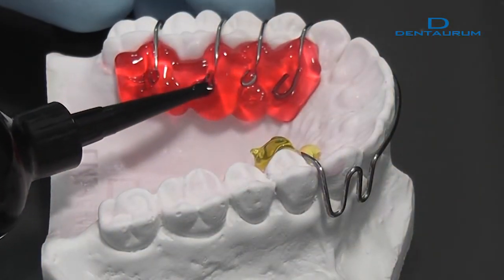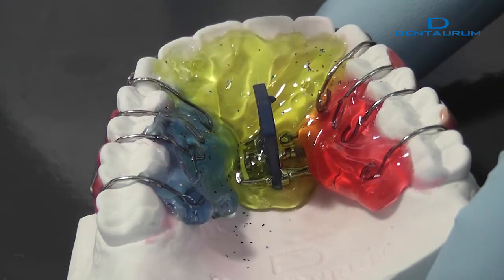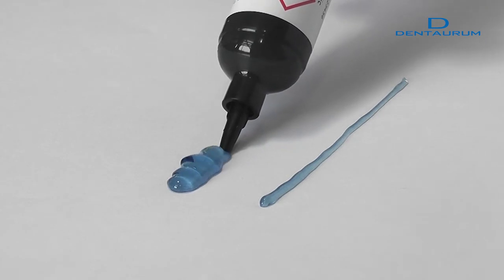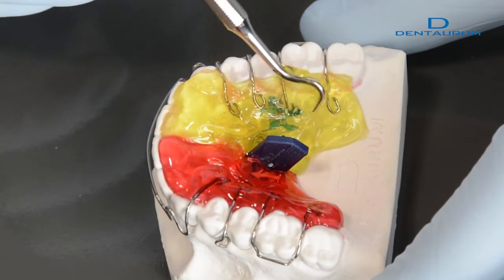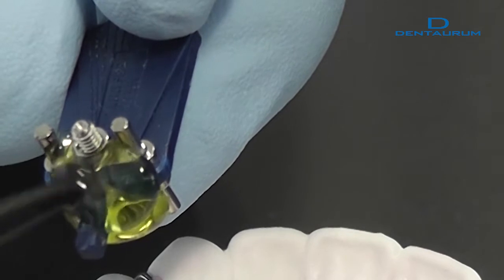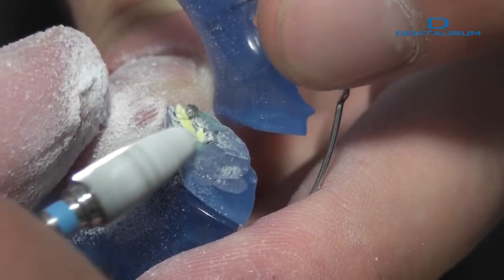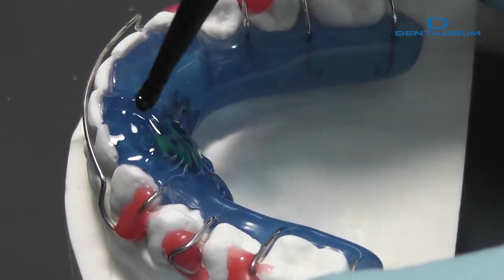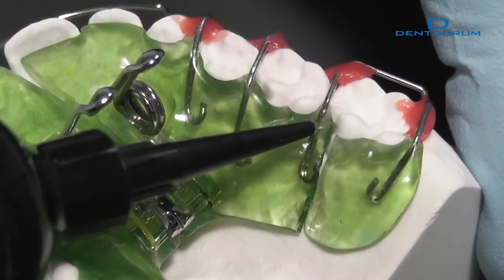Orthocryl® LC – Tips and tricks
Orthocryl® LC is a acrylic offering undeniable advantages – it´s light-curing, time-saving and extremely easy to use. Orthocryl® LC is especially designed to meet the requirements for fabricating orthodontic appliances. But it can also be used to make drill templates for implantology, bite plates and anti-snoring devices within seconds and without any effort. The material is completely biocompatible and odourless since it does not contain any harmful methyl methacrylate (MMA) or dibenzoyl peroxide.

This video will show you how to fabricate an orthodontic expansion plate using Orthocryl® LC. It includes the following steps:
• Fixing wire elements on the model
• Preventing / removing air bubbles
• Incorporating Disco glitter
• Managing the flow of acrylic
• Smoothing out the surface
• Preventing the inhibition layer
• Smoothing out the surface using cutters for soft acrylic
• Processing the acrylic around the expansion screw
• Checking the mobility of the expansion screw
• Repairing an appliance using Orthocryl® LC

• Repairing a PMMA appliance using Orthocryl® LC

▬ Recommended Videos ▬▬▬▬▬▬▬▬▬▬▬▬▬▬▬

DENTAURUM develops, produces and sells products for dentists and dental technicians worldwide. The variety of products for dental technology, orthodontics and implantology is unique in the world of dentistry.